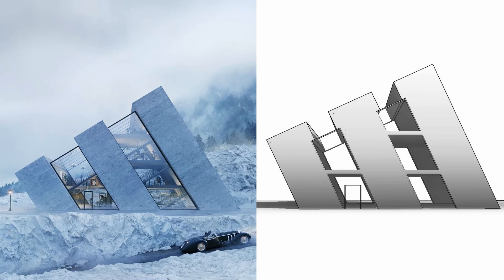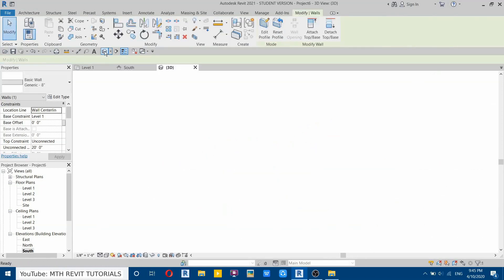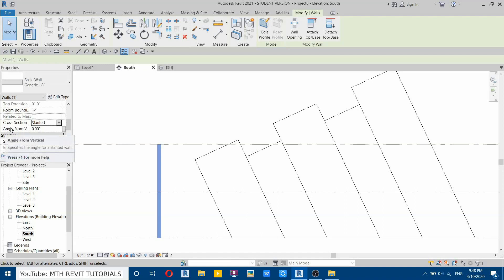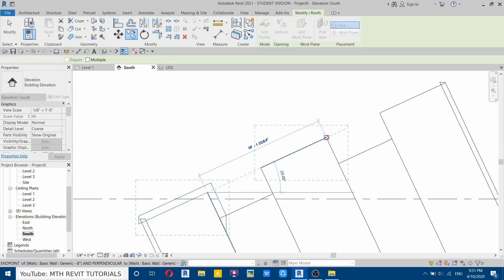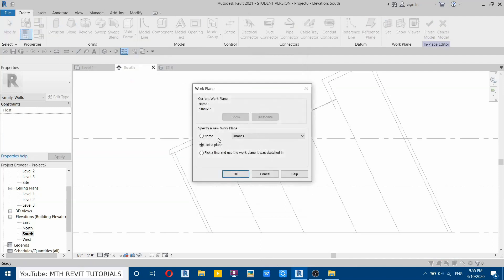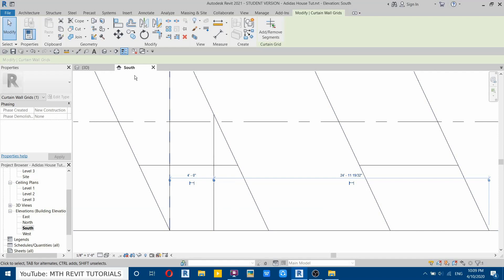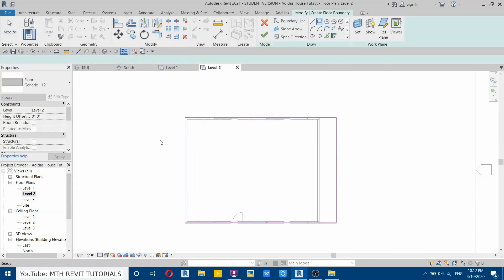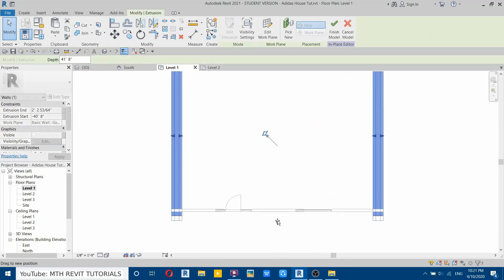Revit 2021: Slanted Walls | Adidas Logo House In Revit Tutorial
What’s new in Revit 2021
Highlights for Revit 2021
Revit Blog
Revit 2021 installation error [Solved]
Revit 2021 | New Structural Features & Updates

Video recorded with OBS Studio and edited with Flashback Screen Recorder(free)